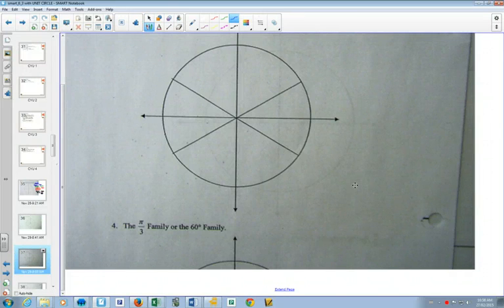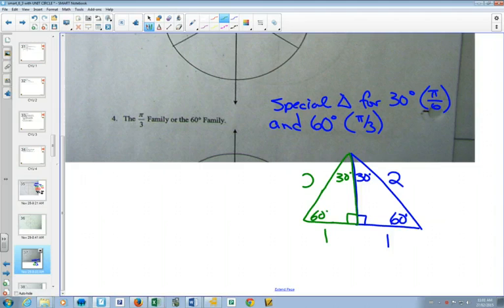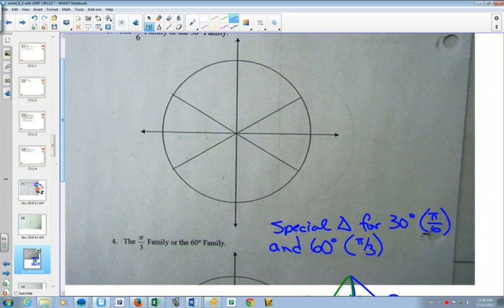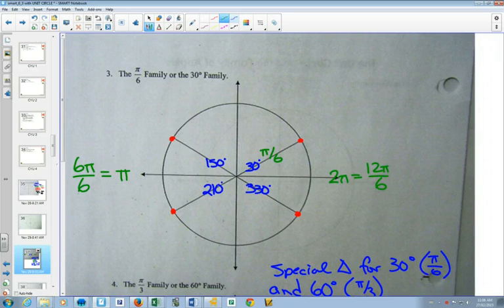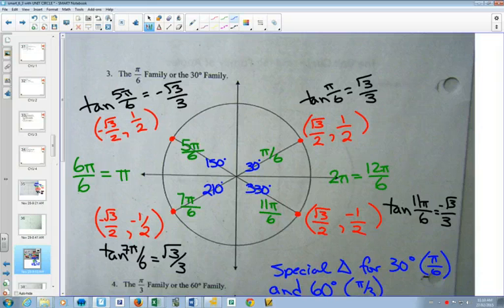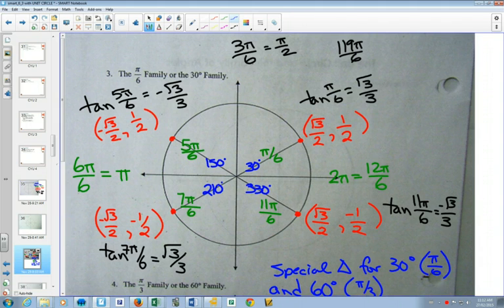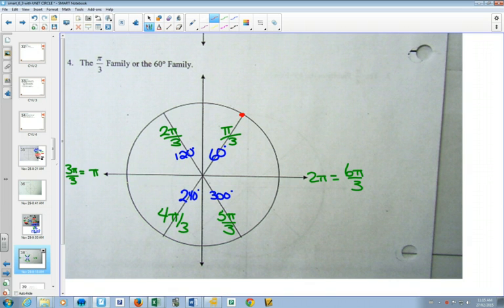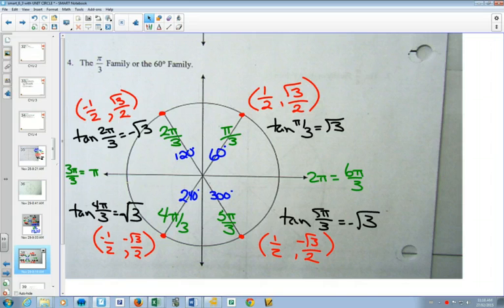40SP 6 3 Unit Circle Part 2